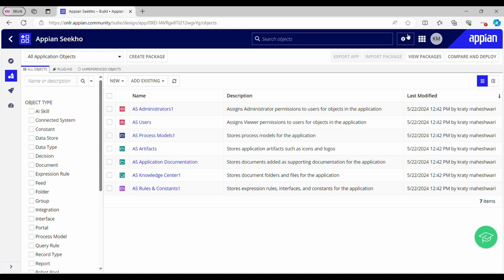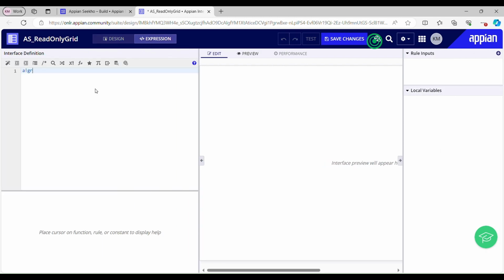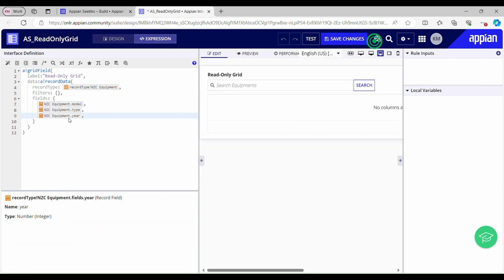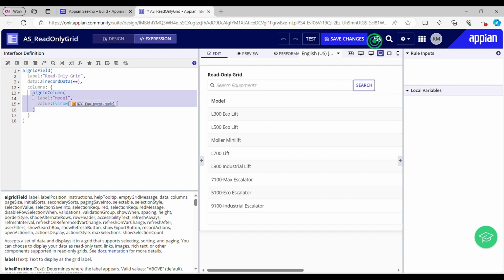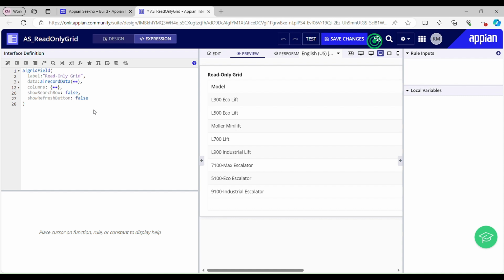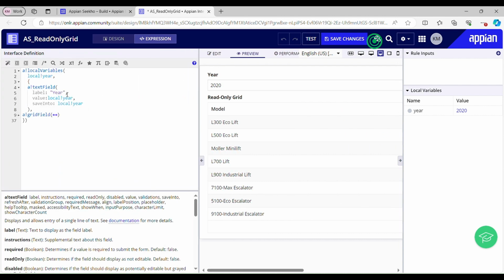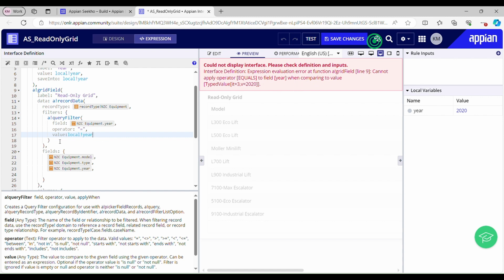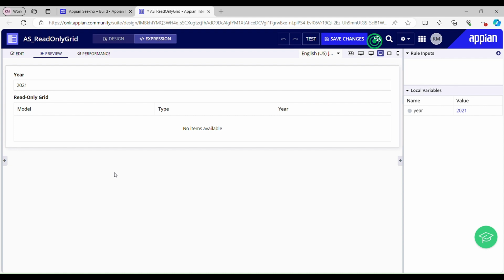Read only grid | Custom Filters in Appian | Record | Low Code | BPM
This video covers:
~ How to implement read-only grid in appian
~ How to create custom filters
~ How to query record data